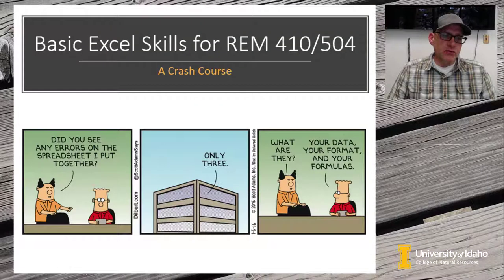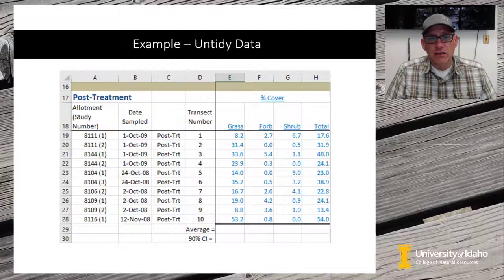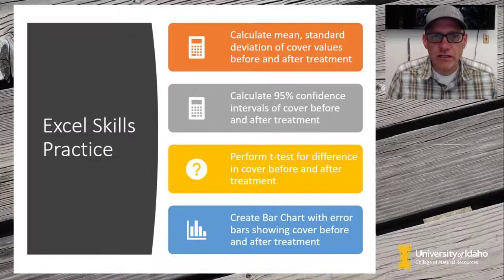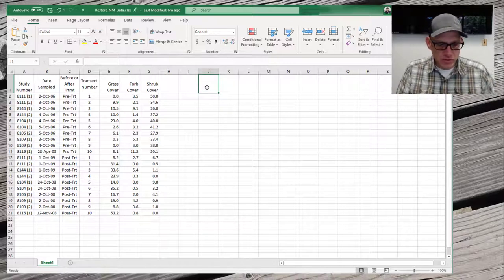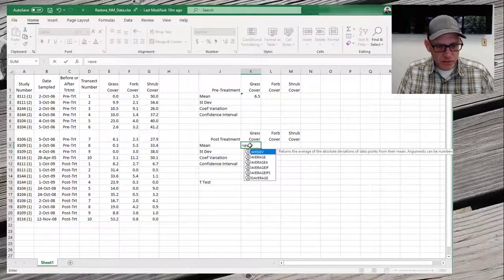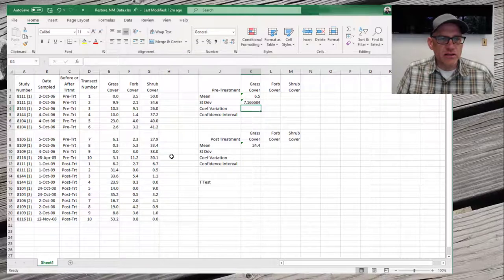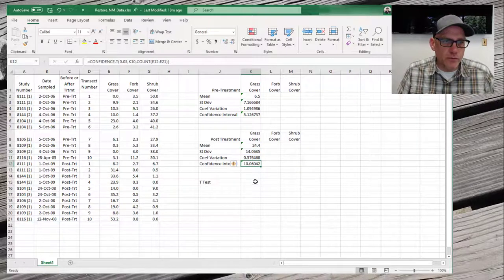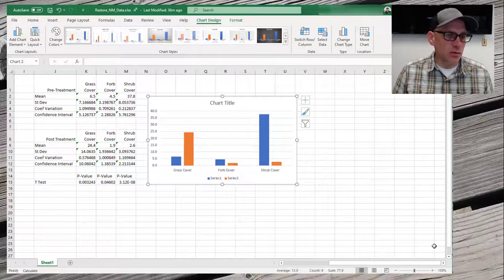University of Idaho - REM 410/520 Excel Crash Course!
In the REM 410/520 Principles of Vegetation Measurement and Monitoring class we use Excel to calculate indicators and perform basic analyses. Being comfortable with how to do some basic calculations and graphing in Excel is necessary to succeed in the class. In this crash-course tutorial, we go over those basic skills and work though some examples with a real dataset.